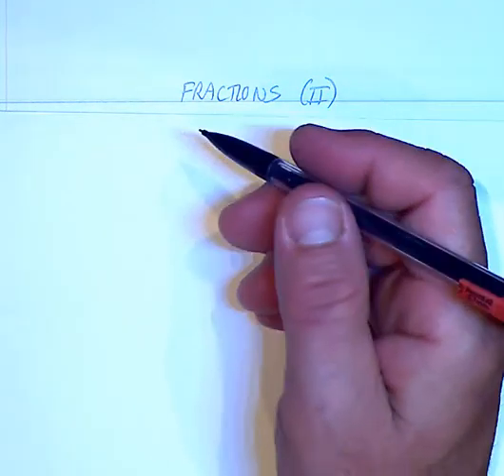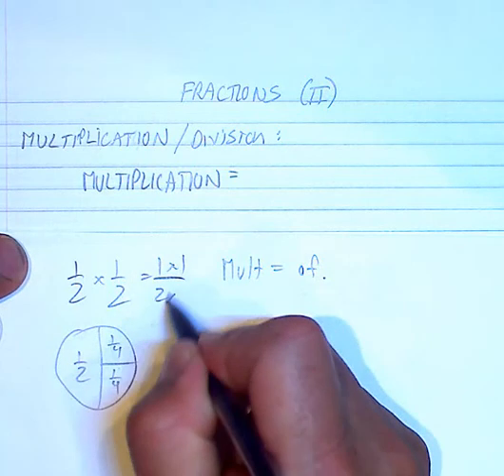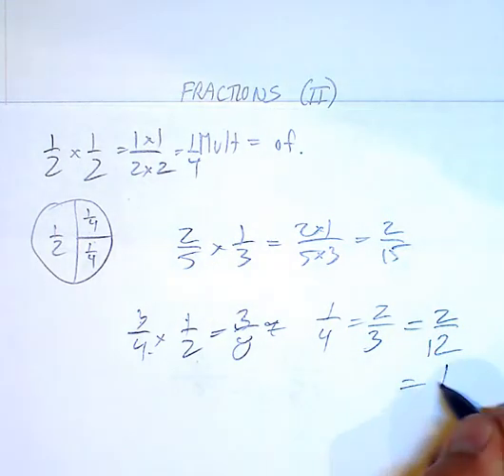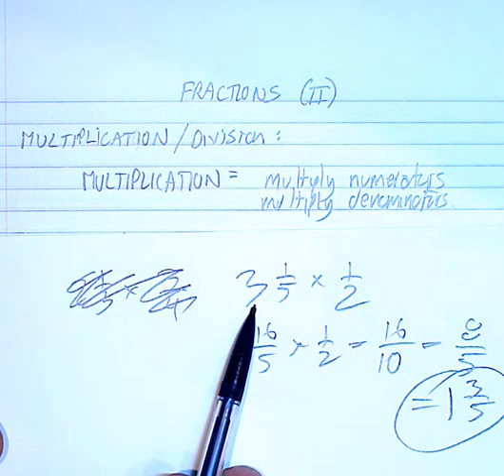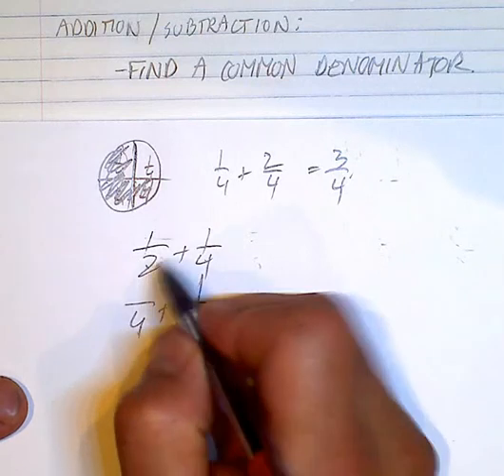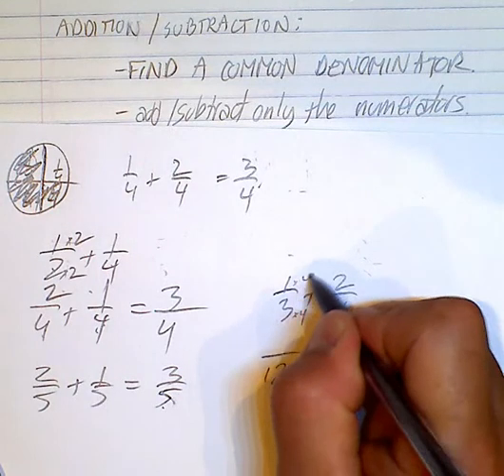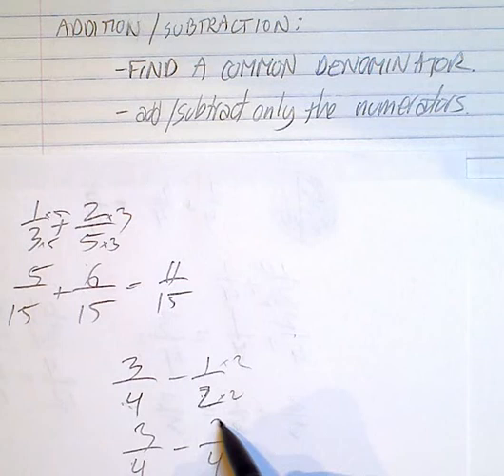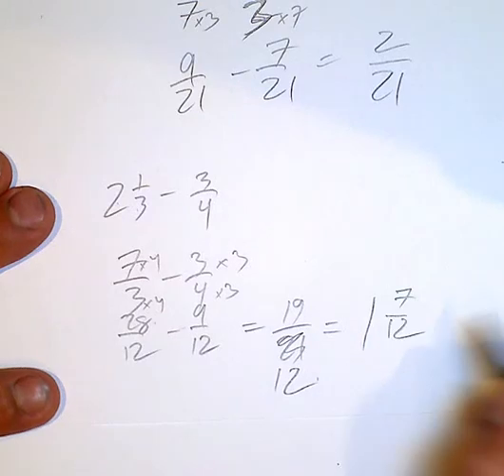Fractions II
Adding/subtracting, multiplying/dividing fractions